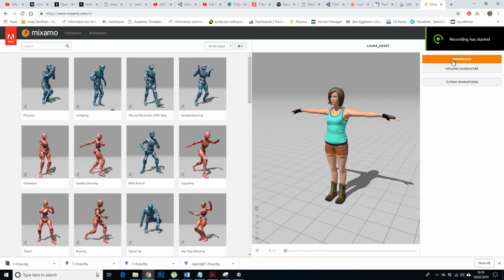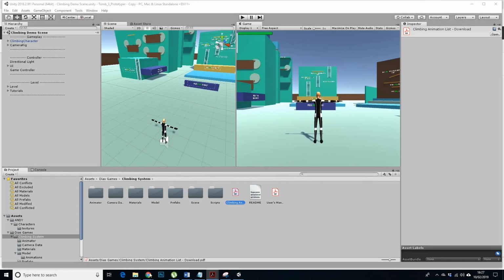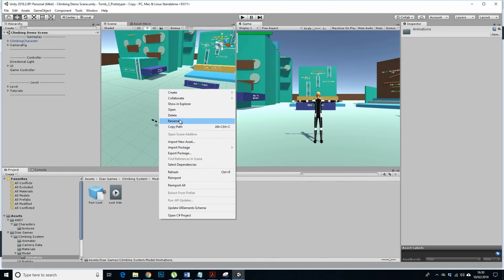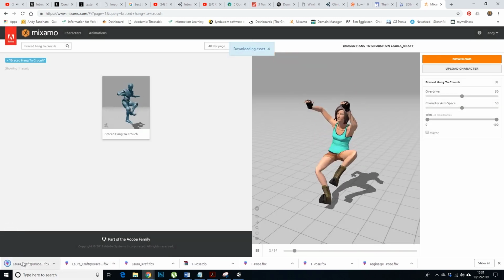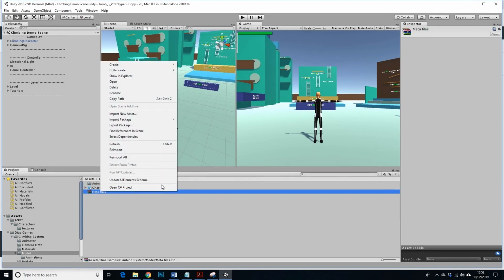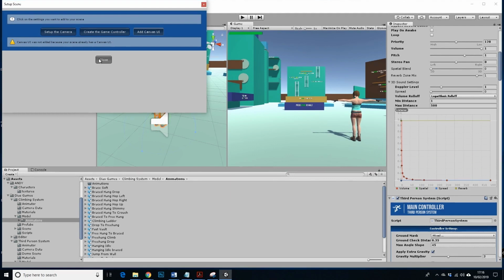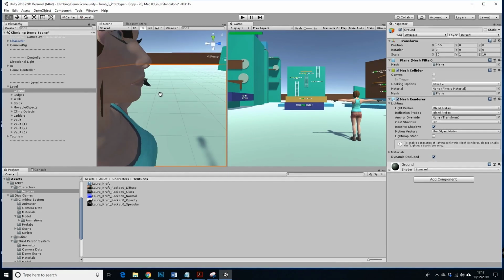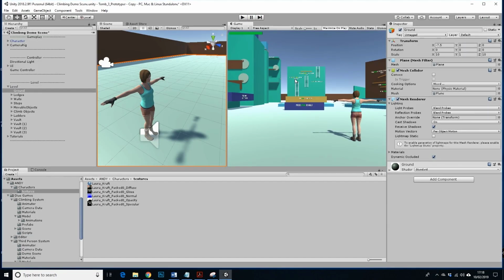Action Adventure Prototype Part 2 - Adding the moveset to our character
In this video we will use DIAS GAMES CLIMBING SYSTEM (link below) to add a move set to our customer character with a view to using this moveset for whiteboxing an action adventure level in Unity.